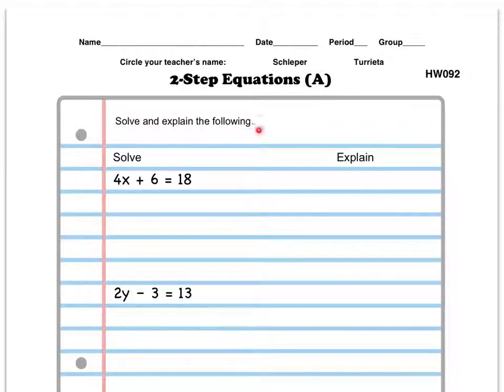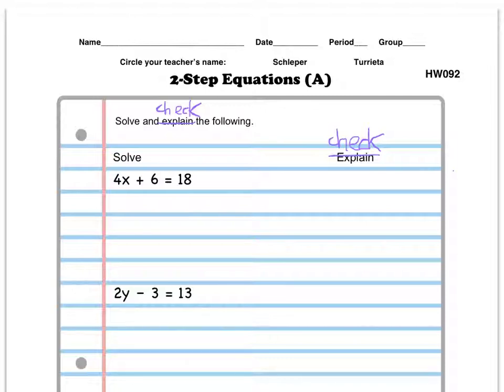HW092 - 2 Step Equations A / Building Walls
Pre-Algebra homework help for Burnett Middle Bears for homework "HW092 - 2 Step Equations A / Building Walls" for Wednesday, October 17, 2012. Go Bears!